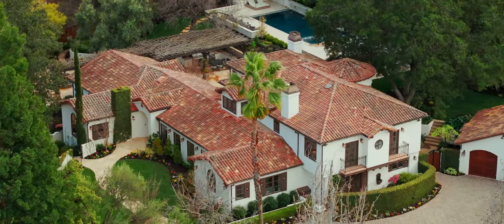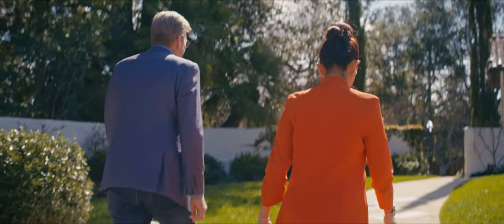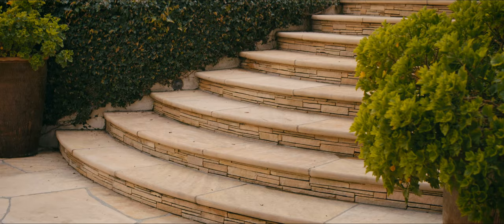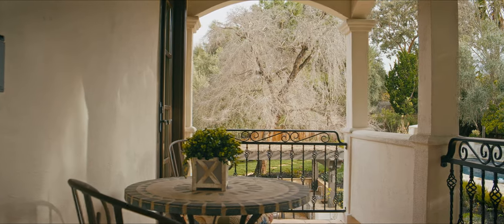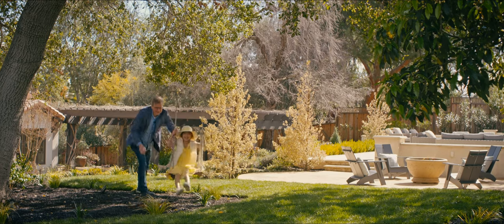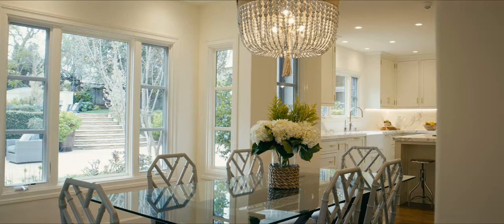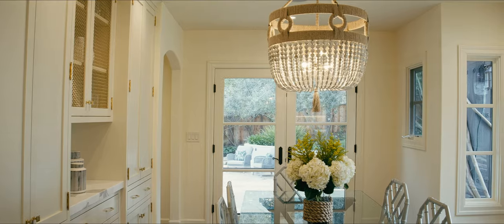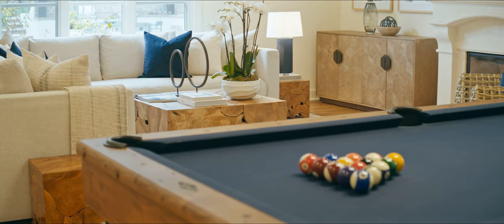SOLD David & Angela Bergman 1378 Country Club home for sale Intero Real Estate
Step into an enclave of privacy and elegance with this magnificent, gated estate, sprawling across a vast expanse of meticulously landscaped grounds. Envision living in a haven of greenery, where expansive lawns invite endless outdoor activities, complemented by a pergola-shaded barbecue haven with its own outdoor kitchen, and a captivating swimming pool with a hot tub and a distinctive fountain feature that flows gracefully from the pool's retaining wall. The estate is graced with towering mature oak trees, leisure courts for horseshoes and bocce ball, and flourishing citrus trees that promise fresh bounty.

Inside, this residence stands as a beacon of custom craftsmanship and opulence, with lustrous hardwood floors leading you through spaces bathed in the glow of natural light.

Located near the esteemed Los Altos Golf and Country Club, this home enjoys the prestige and convenience of being close to top-ranked Los Altos schools and a selection of premier public and private educational institutions.

The kitchen emerges as the heart of the home, a sanctuary for culinary creativity equipped with a premium La Cornue induction range, twin dishwashers, and bespoke cabinetry, all illuminated by natural light with picturesque views of the estate.

Comfort and luxury define the bedrooms, each a private retreat with its own en-suite bathroom. The primary suite is a domain of unparalleled indulgence, featuring a spacious walk-in closet, a serene sitting area for leisure or entertainment, and private balconies for each upstairs bedroom. The home also features gracefully curved staircases, artisan stone flooring, twin family rooms with cozy fireplaces, and a climate-controlled wine cellar designed to preserve a vast array of wines.

This property transcends the ordinary, offering a blend of luxurious indoor living and spellbinding outdoor allure, making it not just a house, but a sanctuary of splendor and solitude.